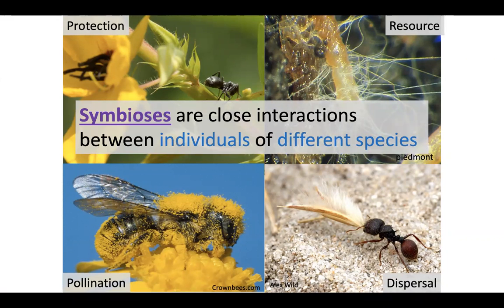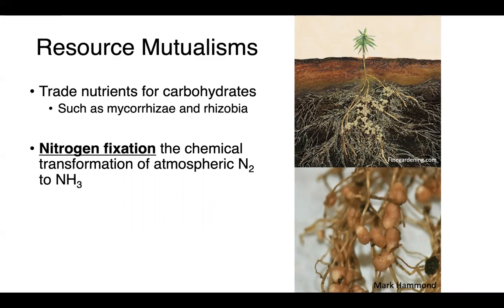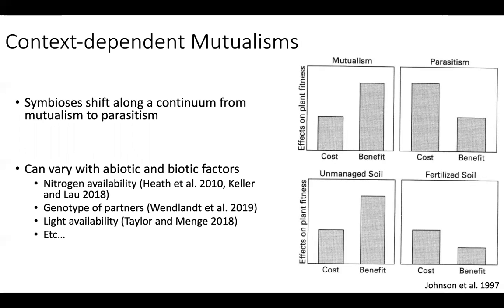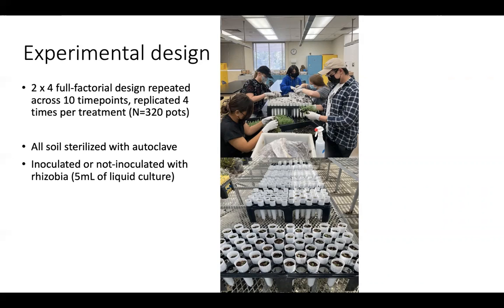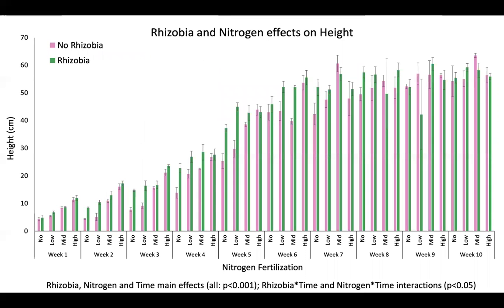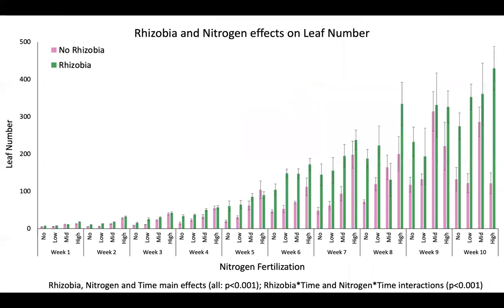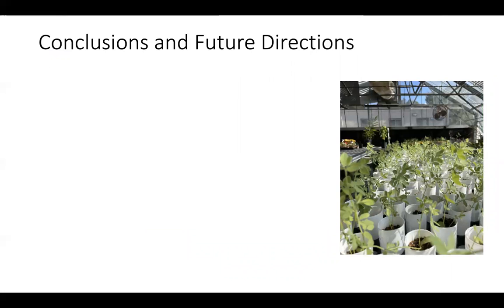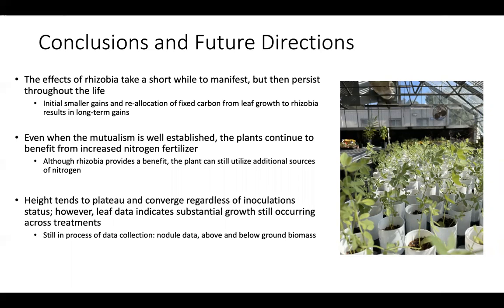SURE 2021 | Context-dependent variation in the legume-rhizobium mutualism across plant life history